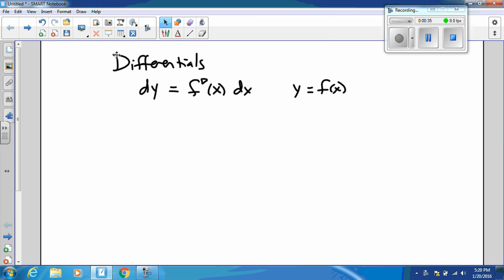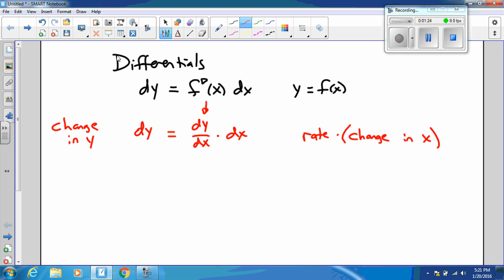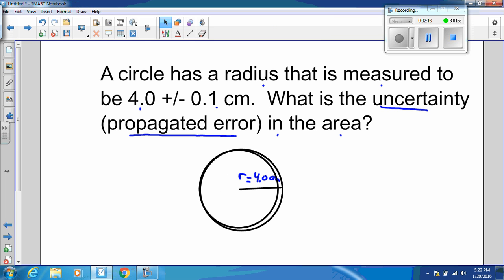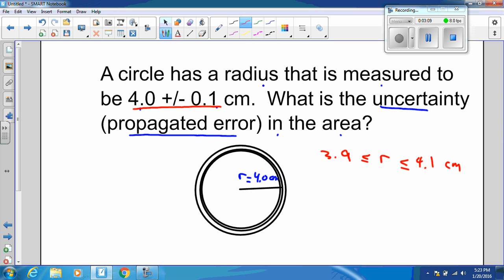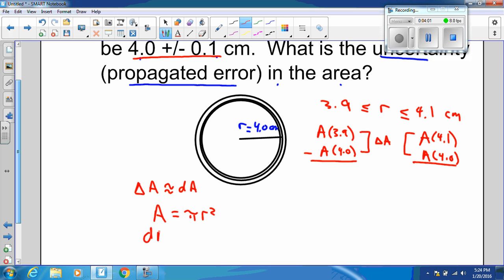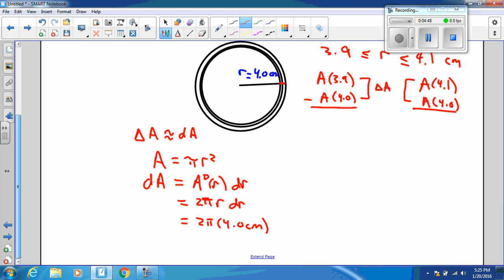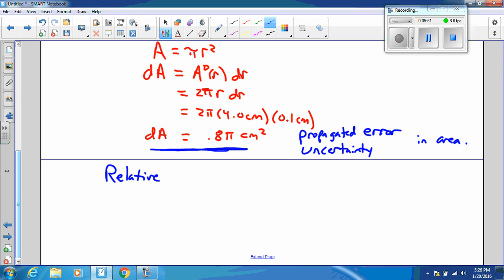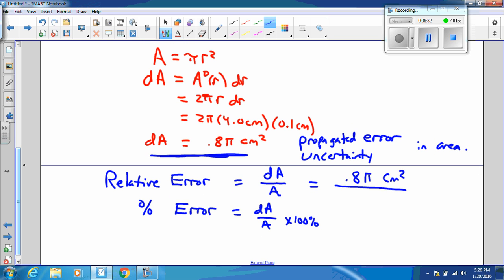Propagated Error with Differentials